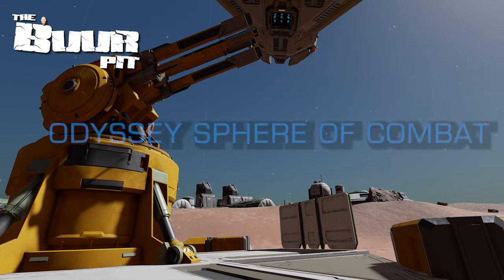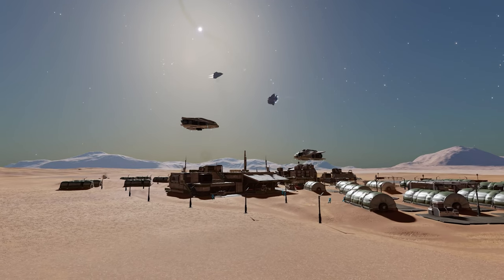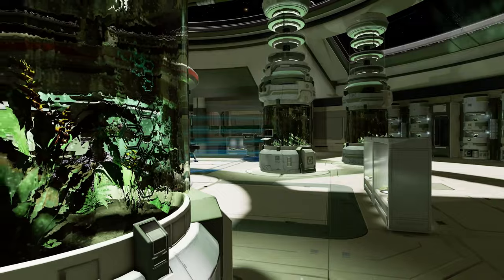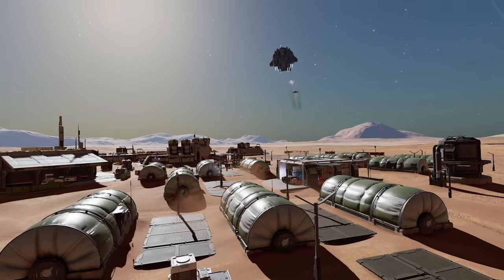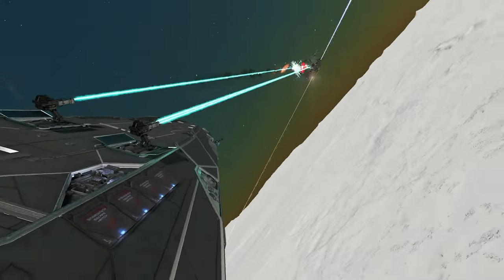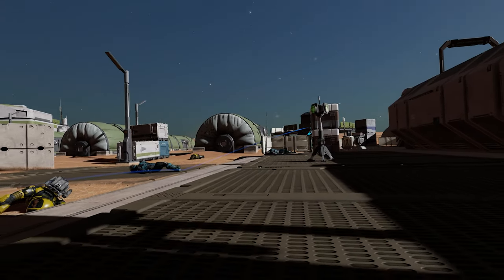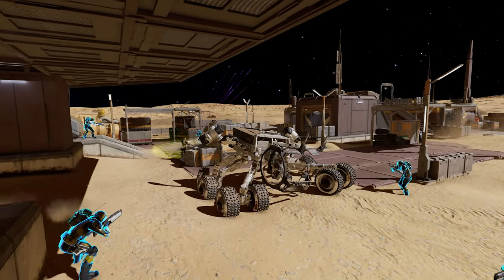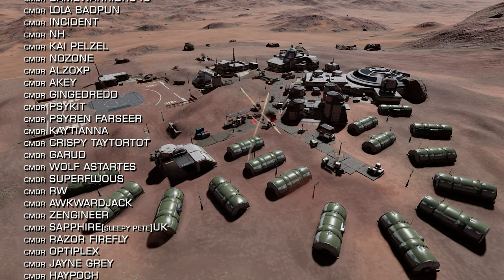Elite Dangerous Odyssey: Air to Surface Operations - How to Make the Sphere of Combat Meaningful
One of the marketed tentpole features of Elite Dangerous Odyssey prior to its launch was what Frontier referred to as the “Sphere of Combat”.  In this video we’re going to discuss what the Sphere of combat is and what needs to happen to the current game to make it a meaningful feature.

What do you think Frontiers plan with all this is?
Will we see new tools to make ground attack more meaningful and if so what would you like to see added?